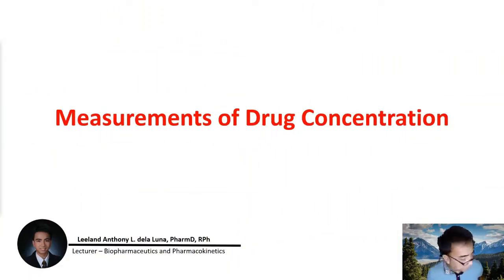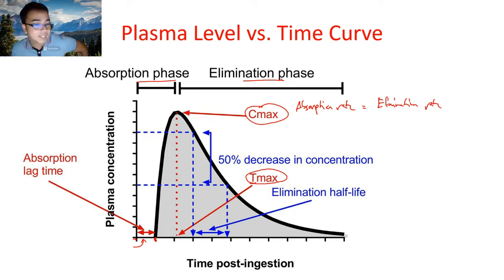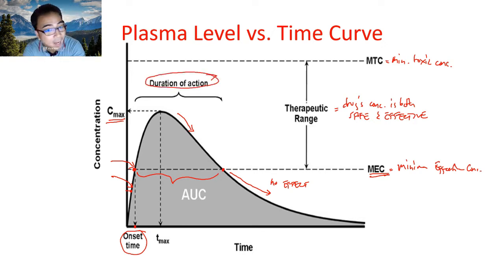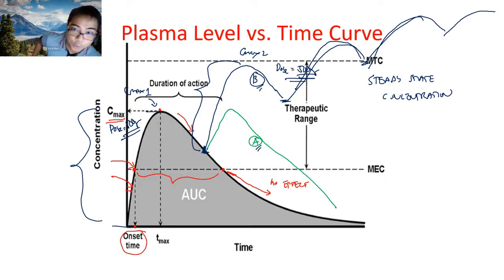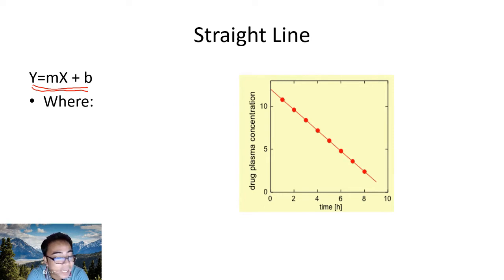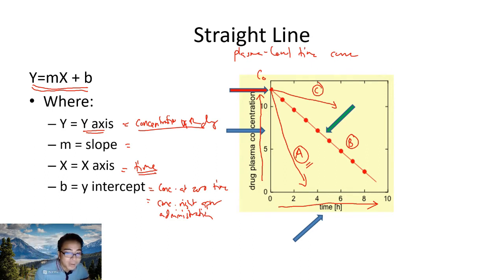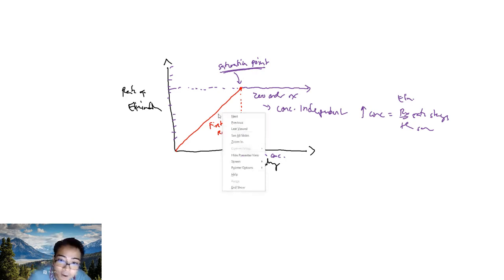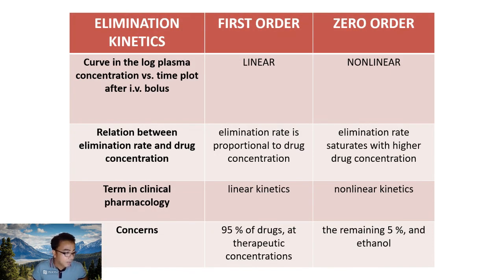Measurement of Drug Concentration pt 1